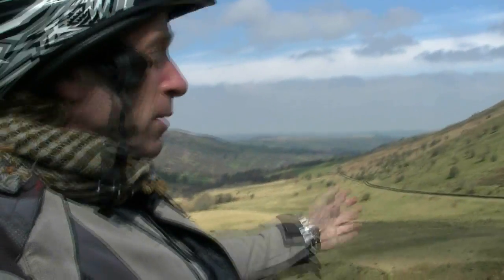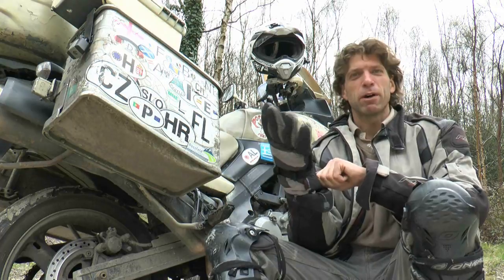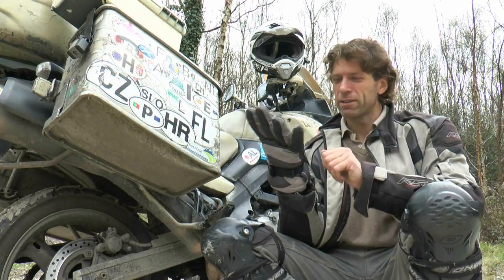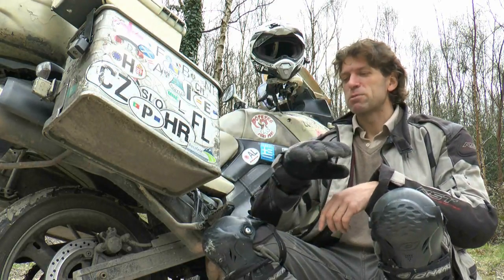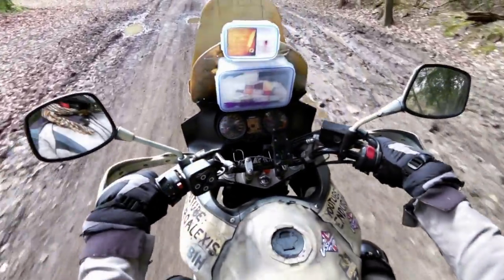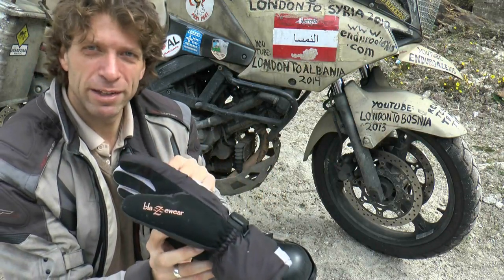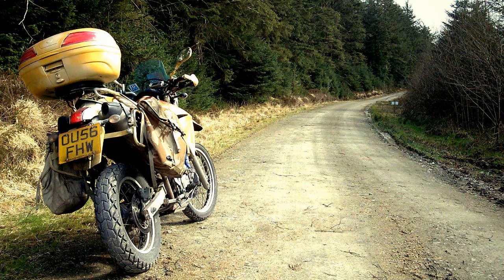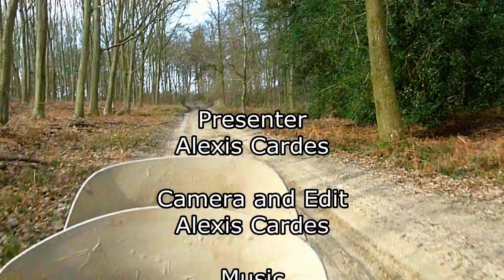TEST Blazewear Gloves Review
Alexis reviews the Blazewear Heated Gloves and share some information about attractions in Wales

Wales Off-Road Meets

Mid Wales

Marianne Walford

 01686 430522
Meet last Thursday of the month except December at 7:30pm @ The Angel Hotel, High Street, Llanidloes, SY18 6BY

South East Wales

Gareth Watts

Meet 1st Wednesday of the month at 8pm @ Hafodryns Hotel, Hafodyrynys, Crumlin, Caerphilly, NP11 5BE